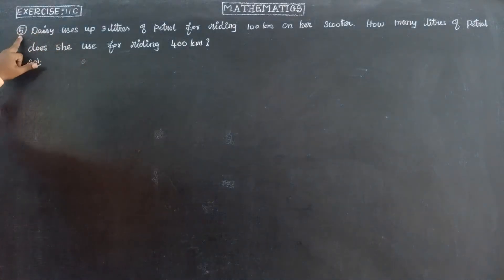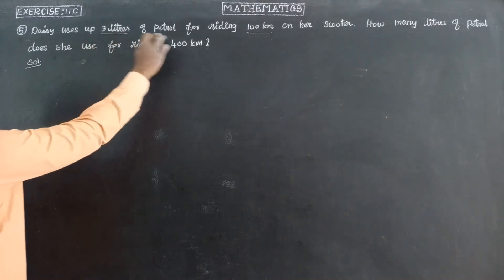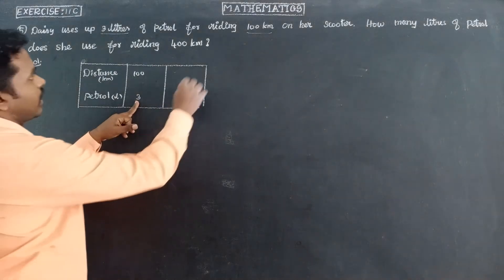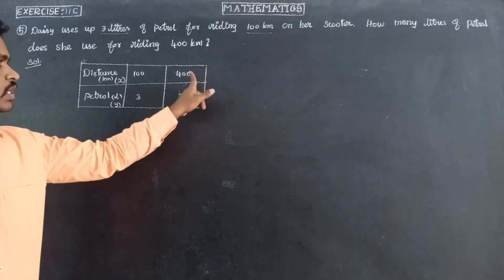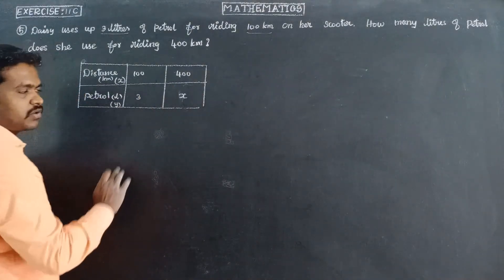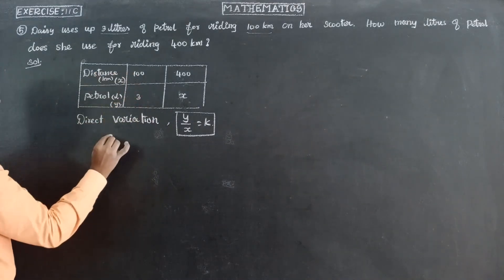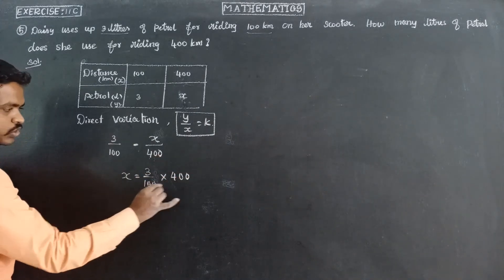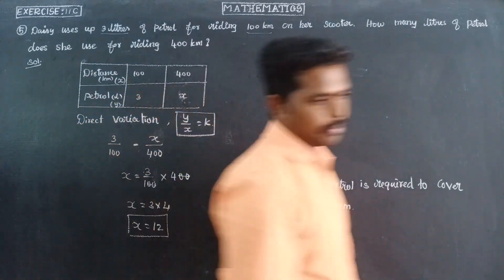EXERCISE 11C Qno 5 Oxford Class 8 Mathematics